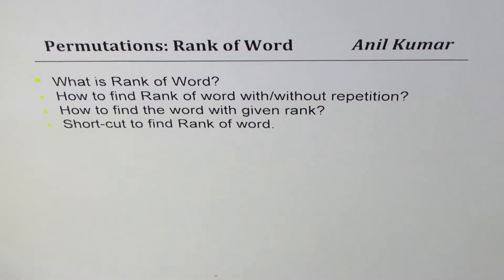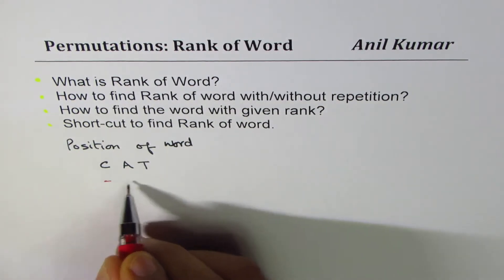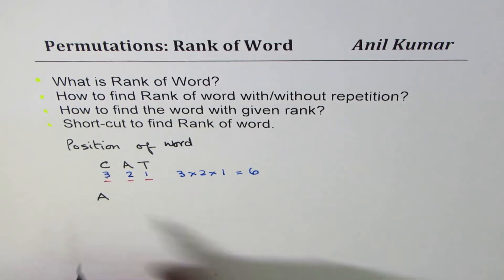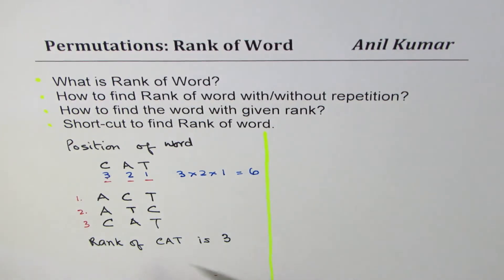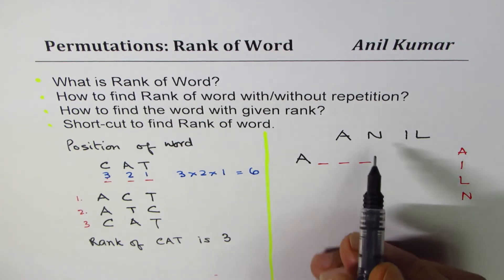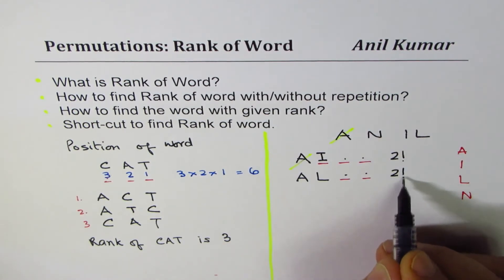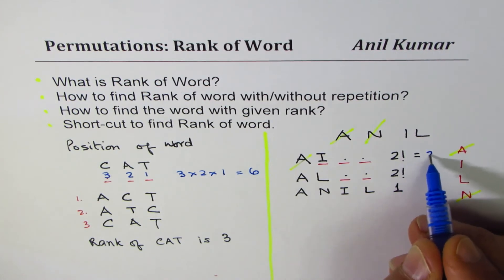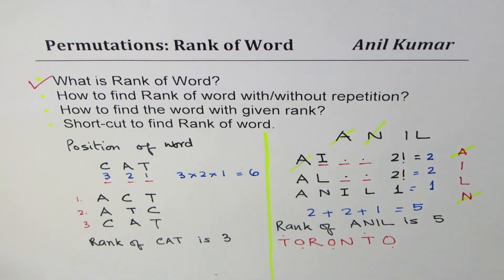Rank of Word Understand Concept and Link with Permutation